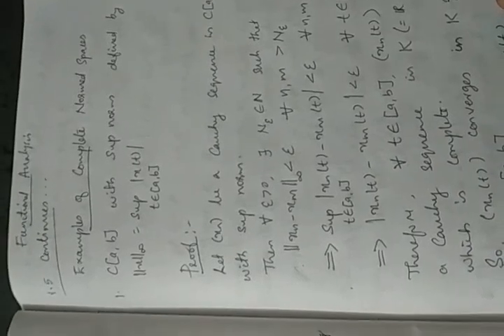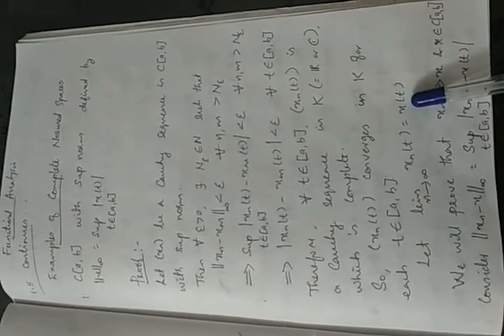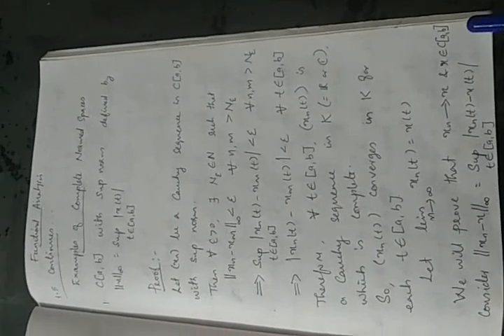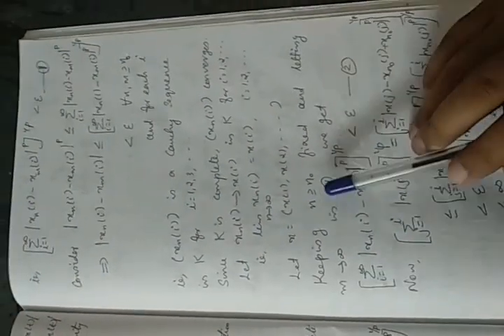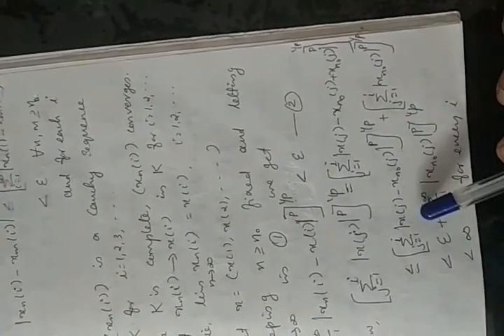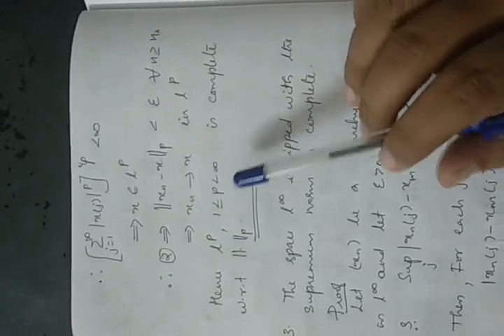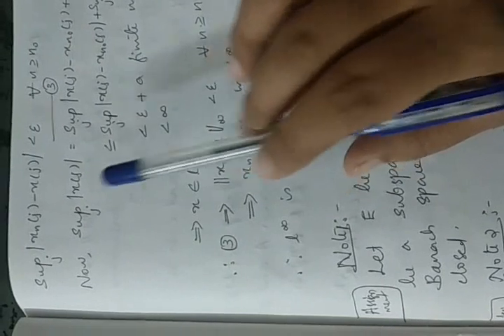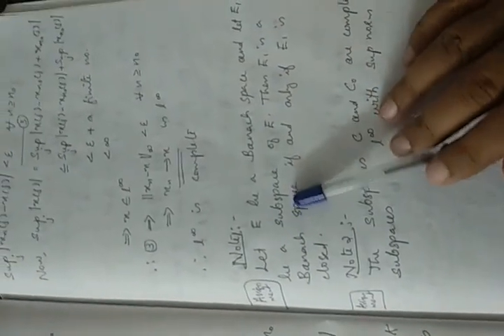Complete Normed spaces_Examples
Paper : Functional Analysis
Third semester M.Sc Mathematics